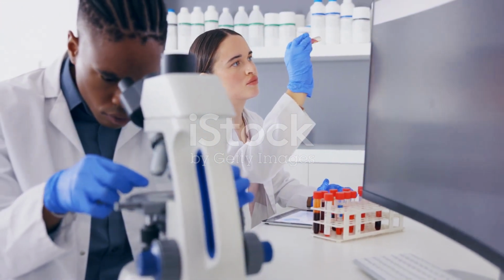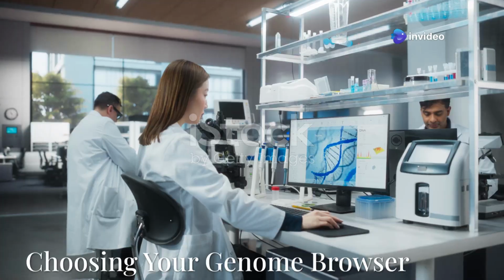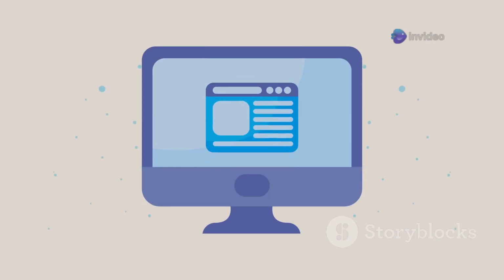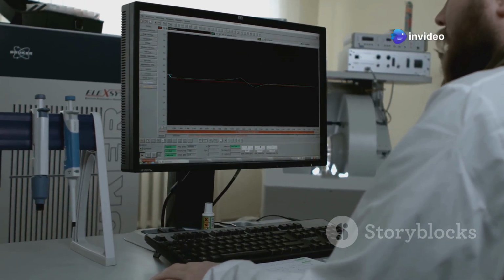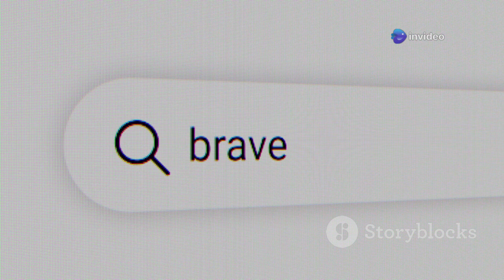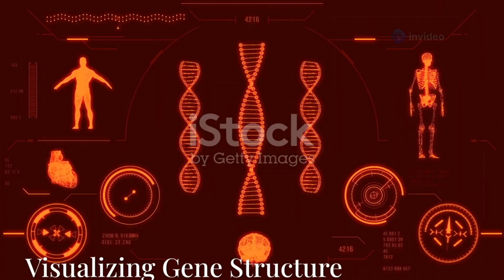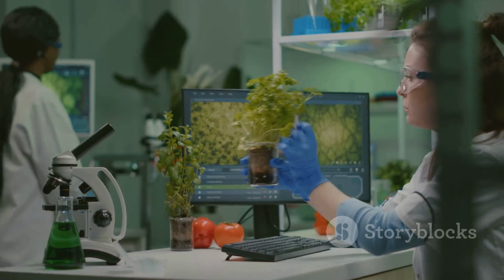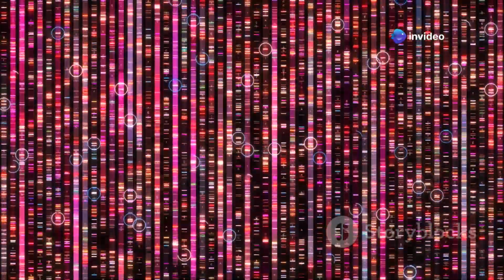Annotation of a gene sequence